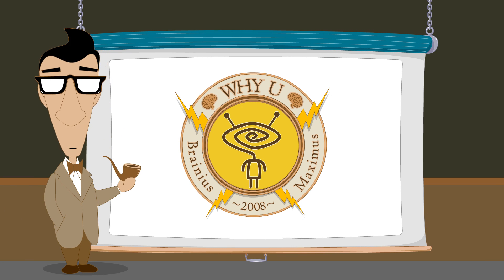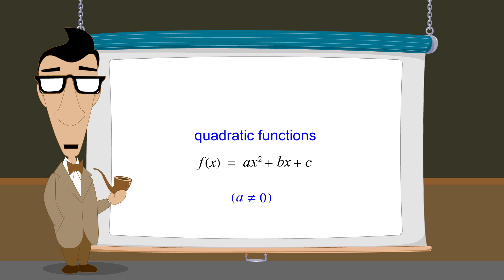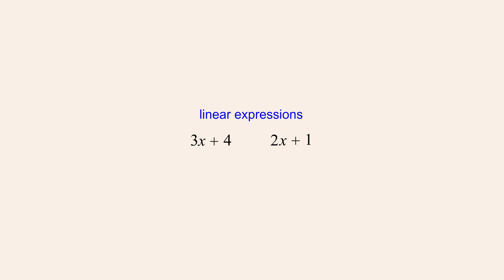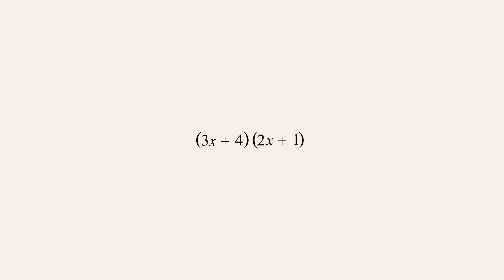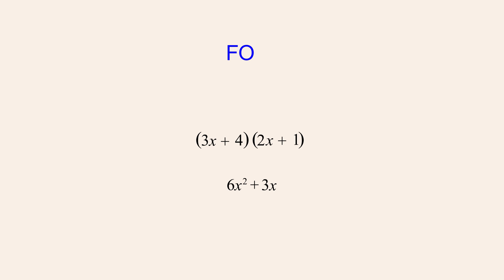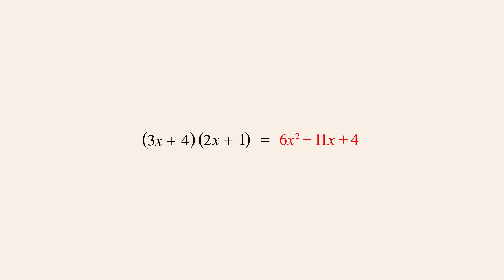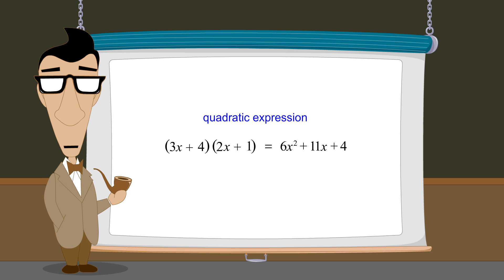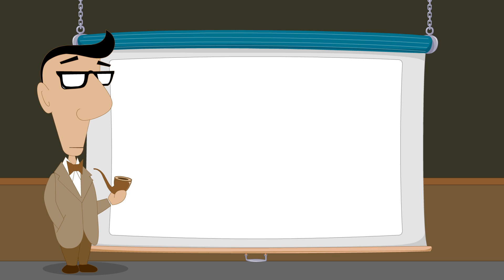Algebra 65 - Creating Quadratic Expressions Using the FOIL Method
Quadratic expressions may be created by multiplying two linear binomial expressions together.  A common procedure for multiplying two binomial expressions is referred to as the "FOIL" method.  FOIL is an acronym whose letters stand for the four terms produced by the products of the First, Outer, Inner, and Last terms of the two binomials.